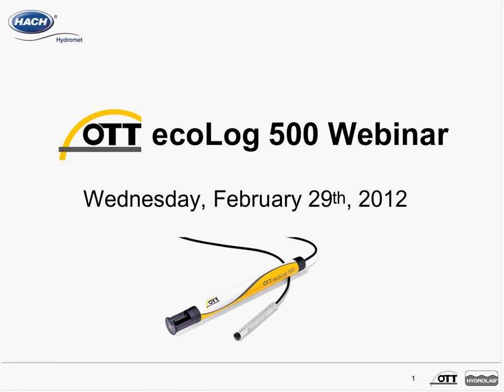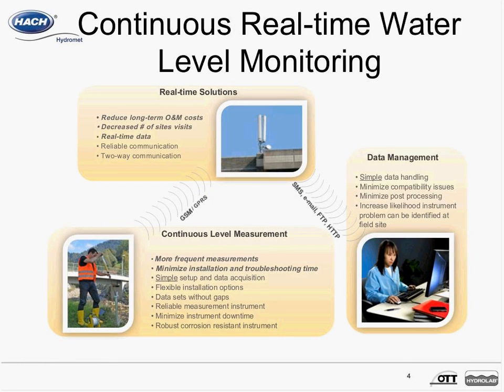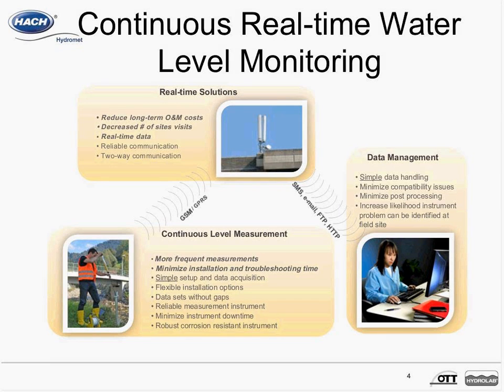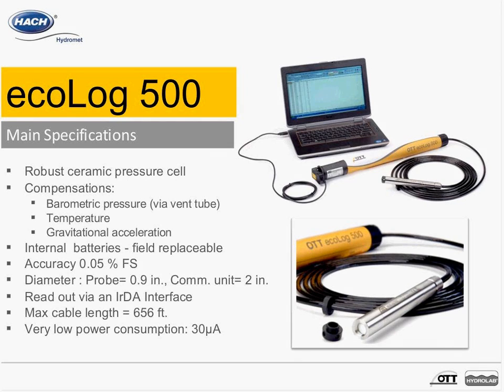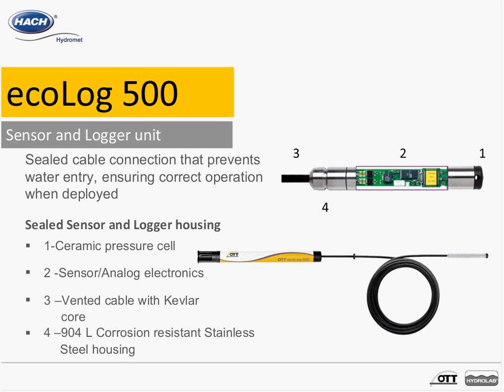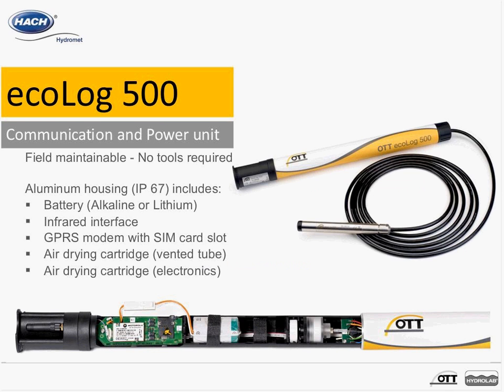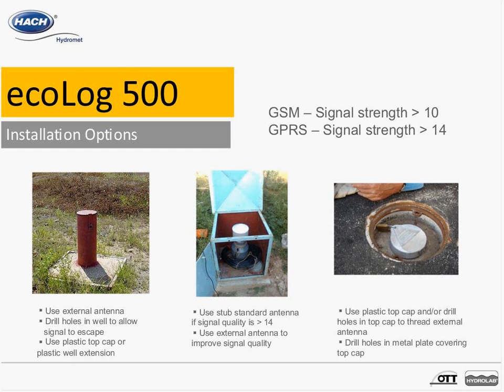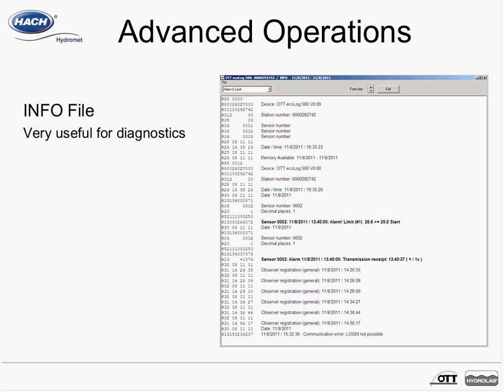OTT ecoLog 500 Webinar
This 30-minute webinar provides an in-depth introduction to the OTT ecoLog 500, and self-contained system for surface and groundwater level measurement.

Topics covered:
  - Water level monitoring trends
  - OTT ecoLog 500 overview
  - Remote data transmission options
  - Installation options and examples
  - Software and setup